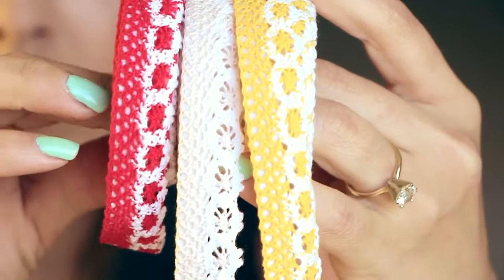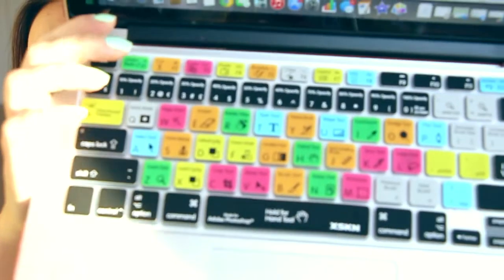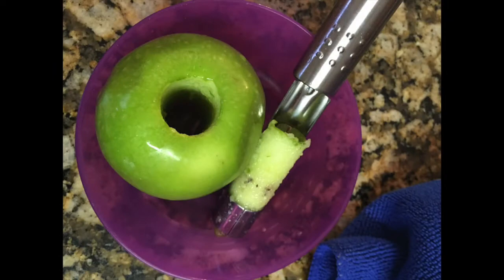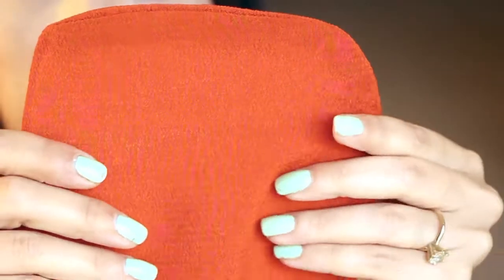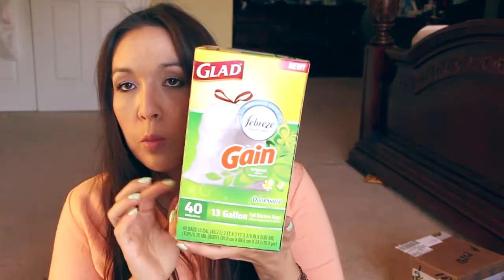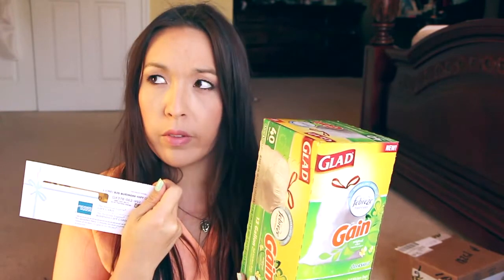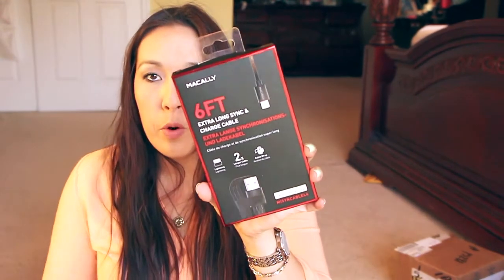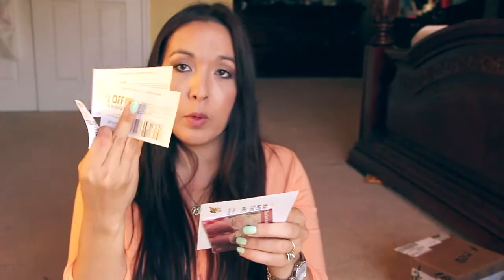Weekly Mail 4-3-15